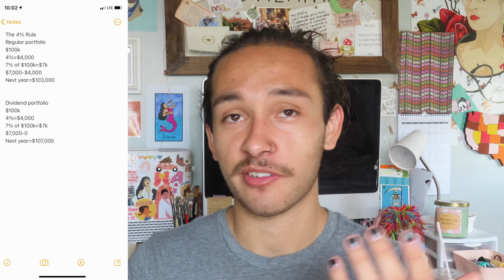My Favorite method for dividend investing!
Here is my #1 method that I apply to my dividend investment portfolio.

Time stamps:
0:00​​ intro
0:51 weekly update
3:23 My favorite method
6:20 outro